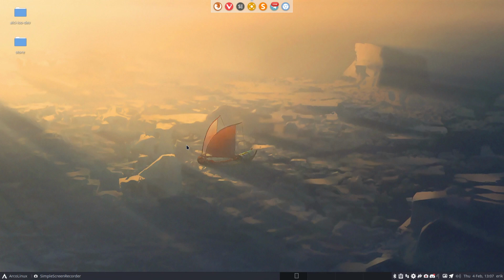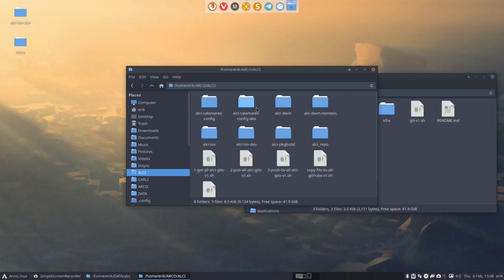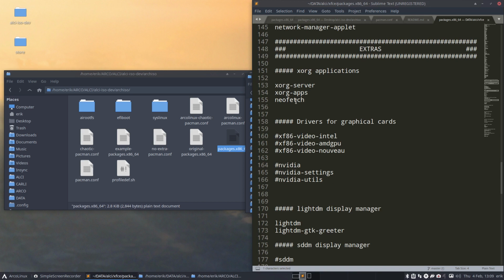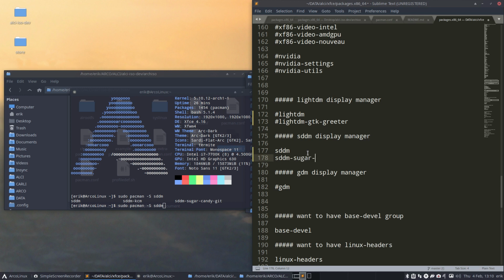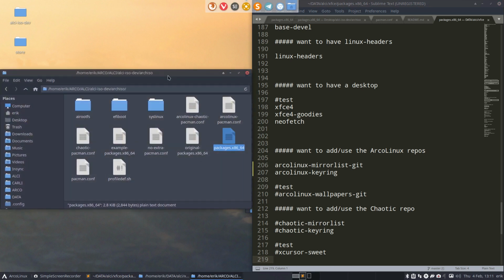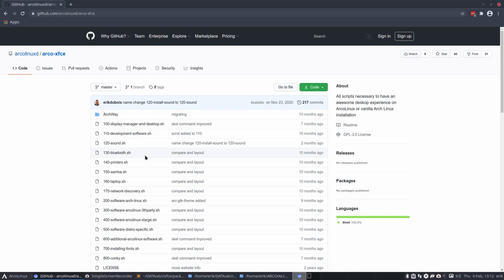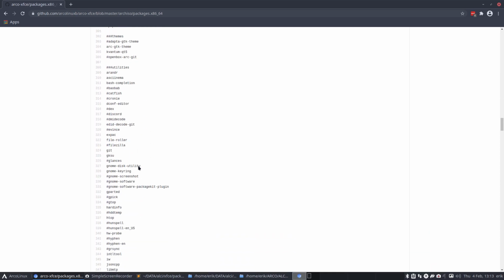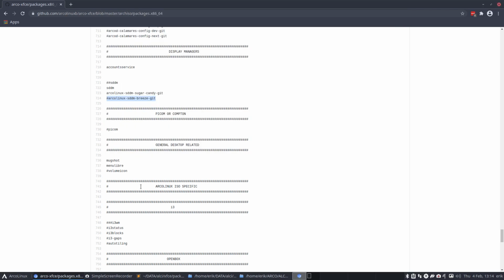ArcoLinux : 1861 ALCI - How to figure out what to put in the packages.x86_64 file